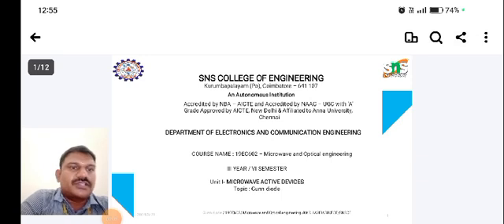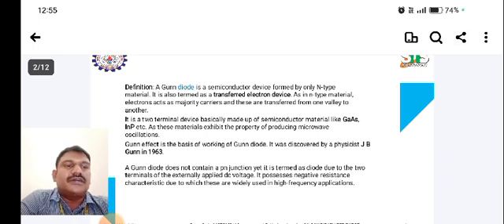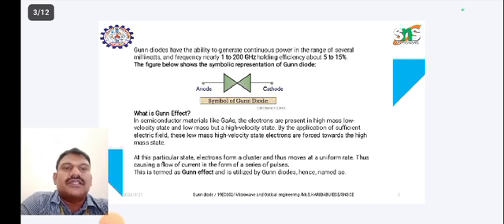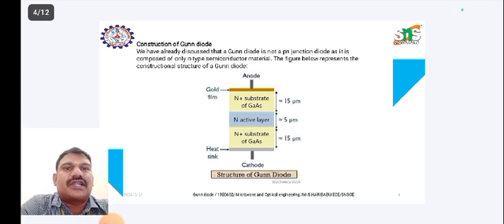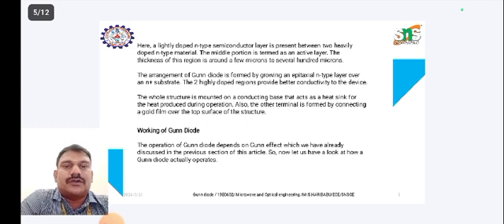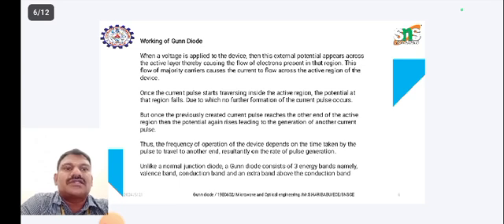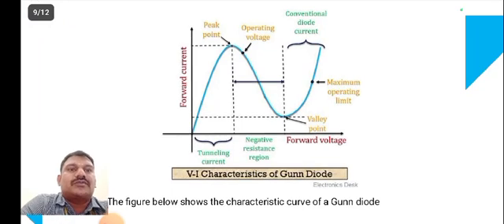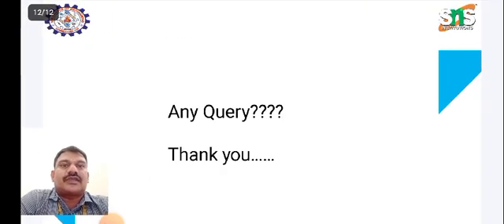Gunn diode | S.Haribabu | SNS Institutions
A Gunn diode is a type of microwave semiconductor device that operates based on the Gunn effect, discovered by J.B. Gunn in 1963. Unlike conventional diodes, it does not have a p-n junction; instead, it consists of a single piece of n-type semiconductor material (typically GaAs or InP). It is mainly used for microwave generation in applications like radar, communication, and oscillators.

Working Principle of Gunn Diode
The operation of a Gunn diode is based on the transfer of electrons between energy bands in the semiconductor material. This is known as the transferred electron effect and leads to the formation of negative resistance, which is crucial for microwave oscillations.

Domain Formation: When a voltage is applied, electrons accelerate and reach a critical energy level.
Electron Transfer: High-energy electrons move from the high-mobility conduction band to a lower-mobility conduction band, reducing overall current flow.
Negative Resistance: The decrease in current with an increase in voltage creates negative resistance, which enables the diode to sustain oscillations.
This effect allows the Gunn diode to act as a microwave oscillator, generating frequencies in the range of 1 GHz to 100 GHz.